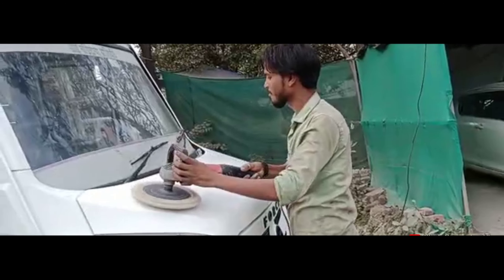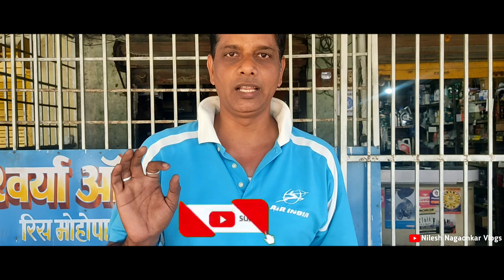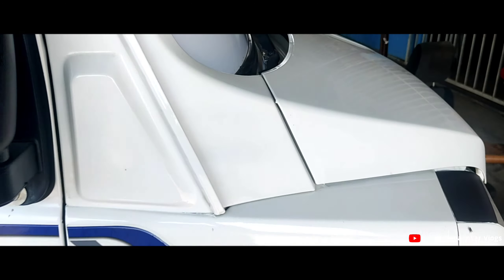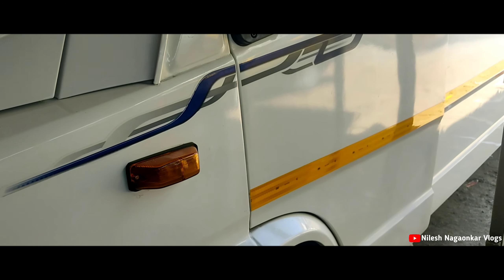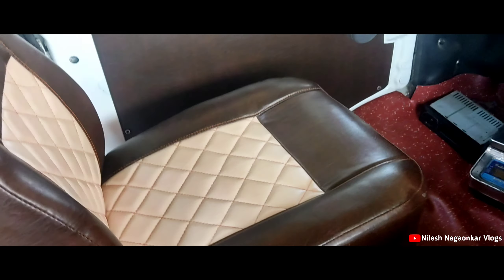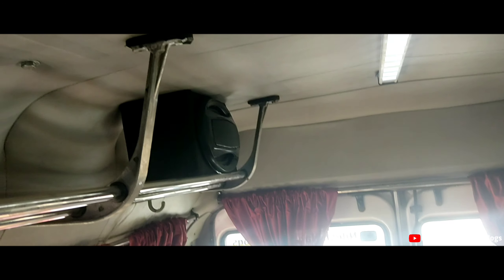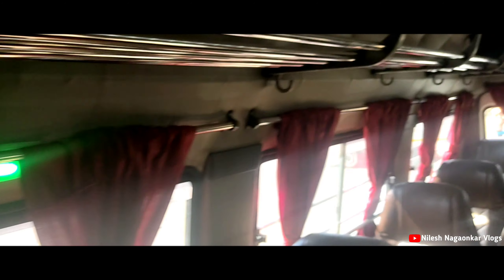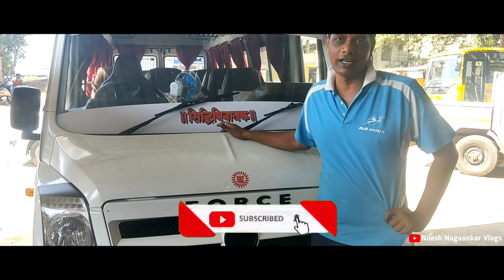Force Tempo Traveller 17 Seater Restoration /Old To New / Nilesh Na gaonkar Vlogs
लक्ष्मी कुशन वर्क रसायनी मोहपाडा
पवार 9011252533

🙏 धन्यवाद 🙏